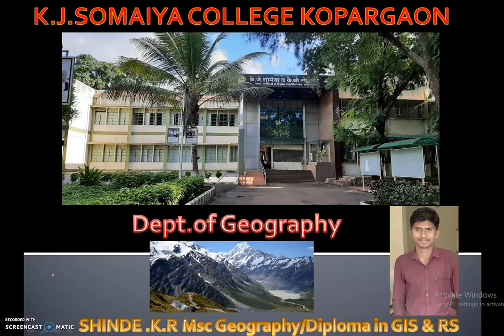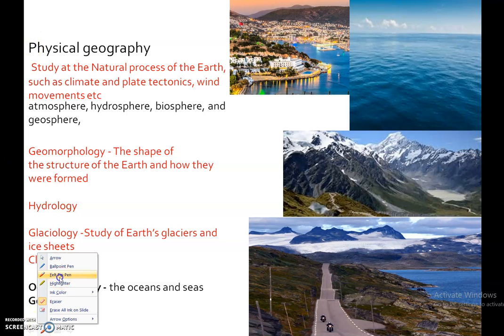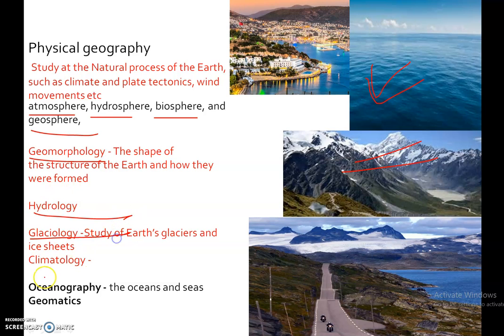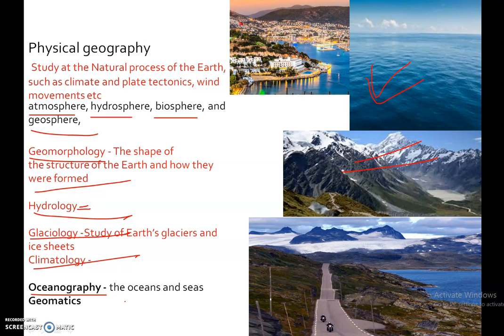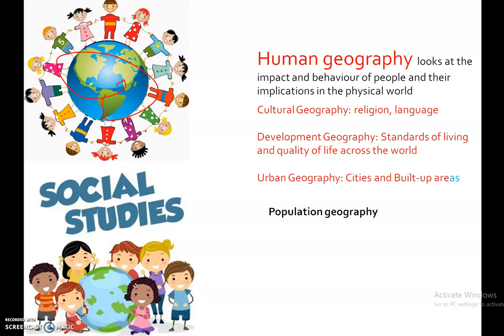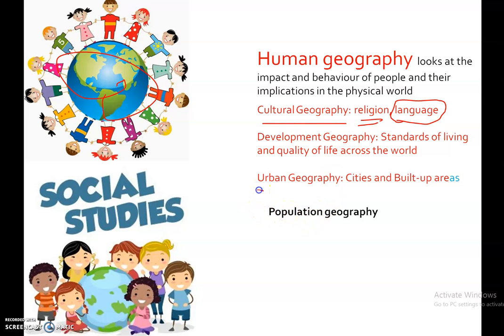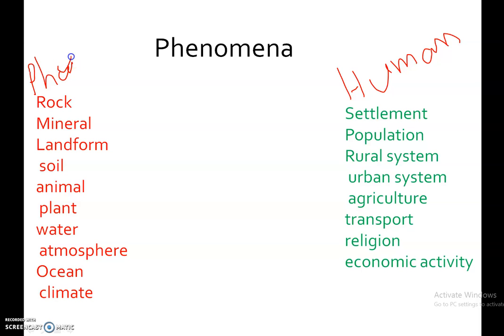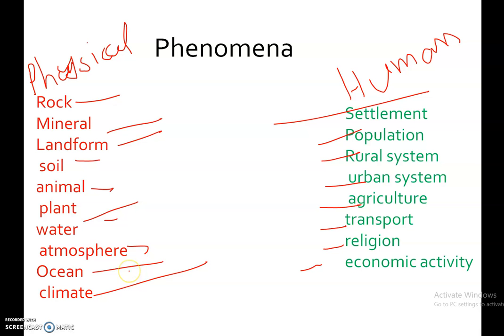Physical Geography versus Human Geography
Geographical Thought's Msc Geography II Year 2020